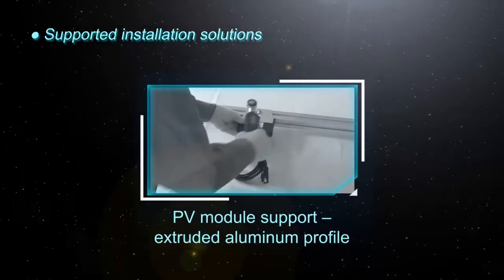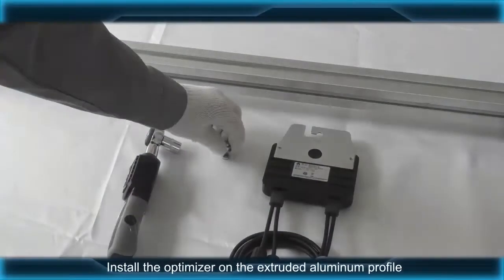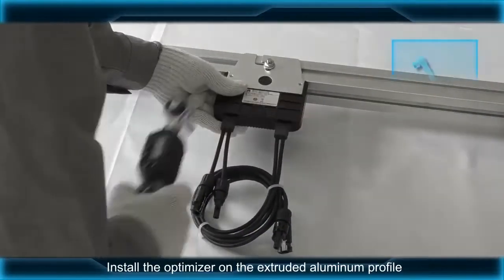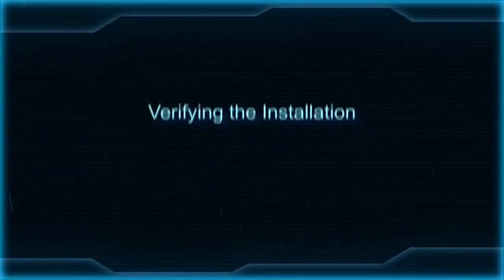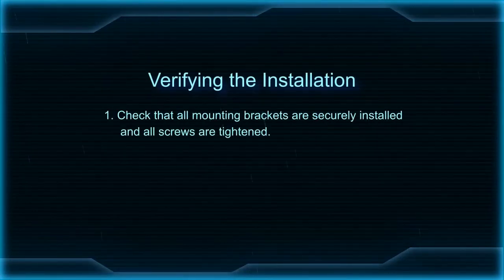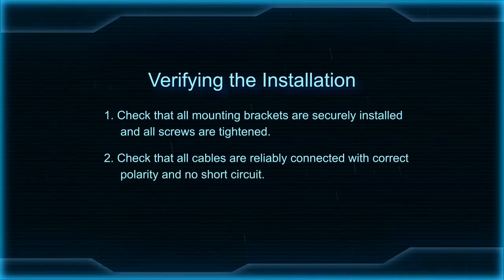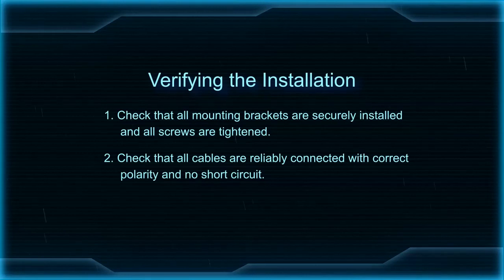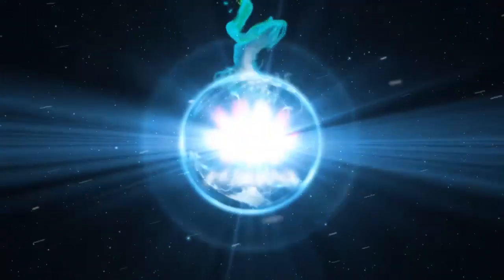SUN2000P 375W Smart PV Optimizer Installation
SUN2000P 375W Smart PV Optimizer Installation Guide